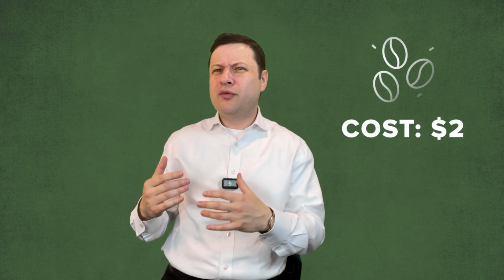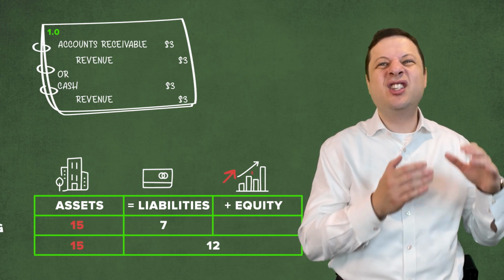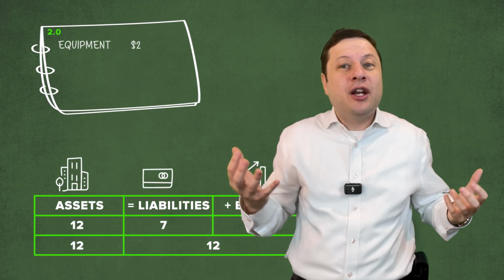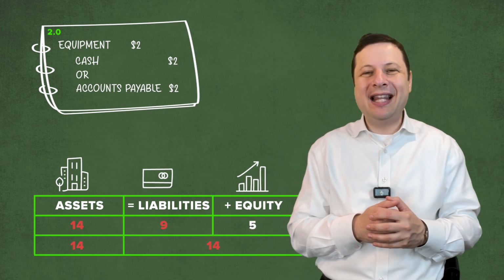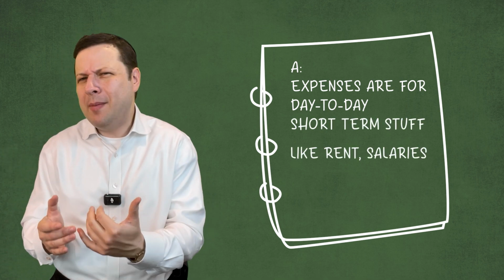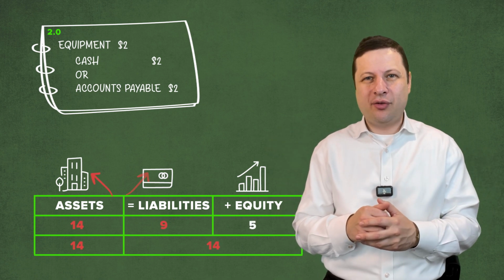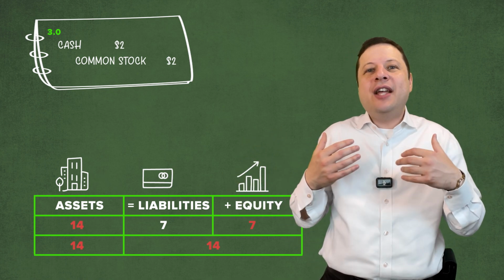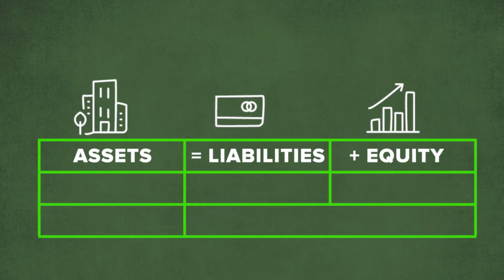Mini Course Part 3 Debits and Credits 2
Learn the basics of the accounting equation with real-life examples. Understand how transactions like owner investments, borrowing money, purchasing equipment, and earning revenues affect assets, liabilities, and equity. This guide simplifies double-entry accounting and helps you grasp essential concepts through practical scenarios.